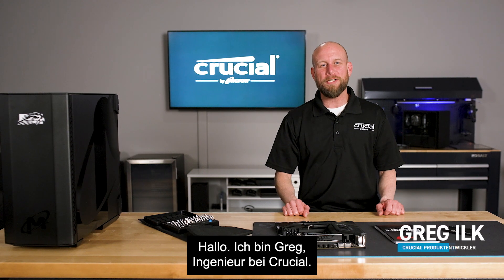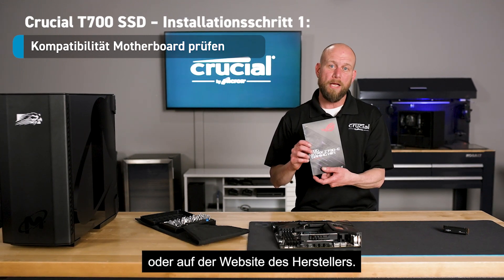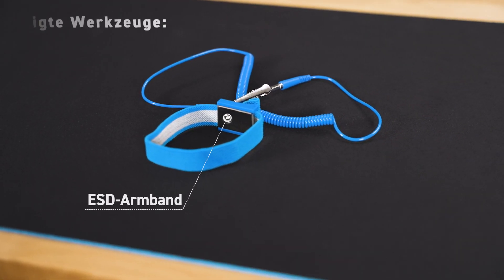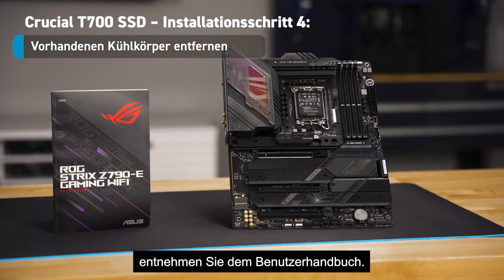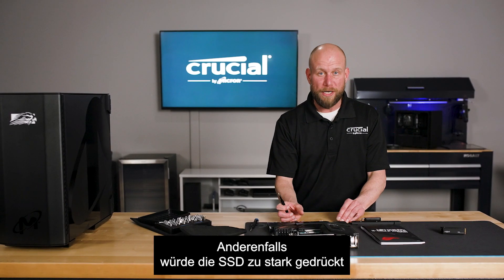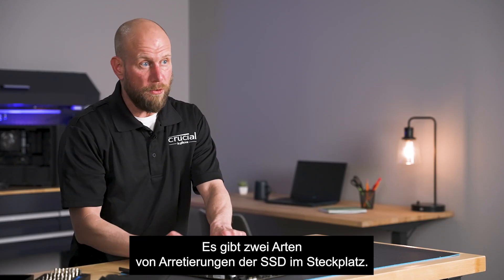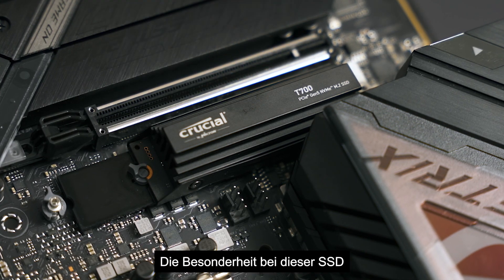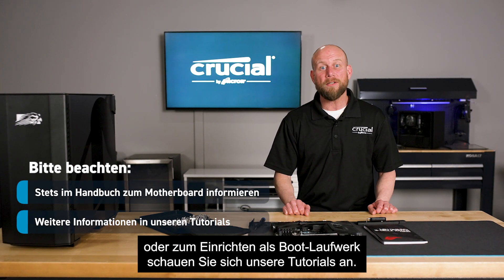Crucial Anleitung| Installieren einer Crucial T700 Pro Gen5 NVMe® SSD mit integriertem Kühlkörper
Dieses kurze Video ist eine schrittweise Anleitung zum Installieren einer neuen Crucial T700 Pro SSD mit integriertem Kühlkörper.